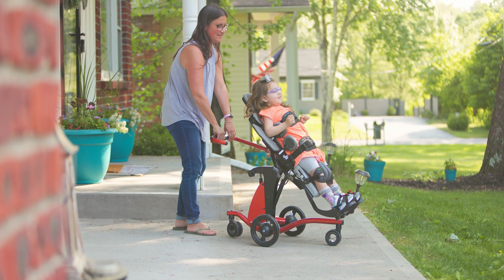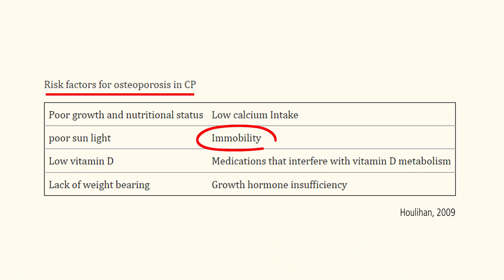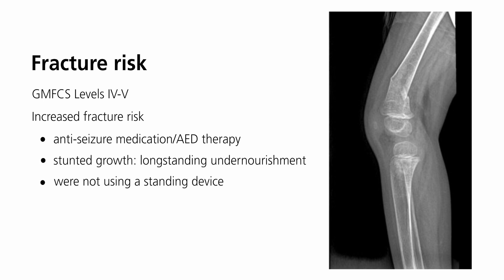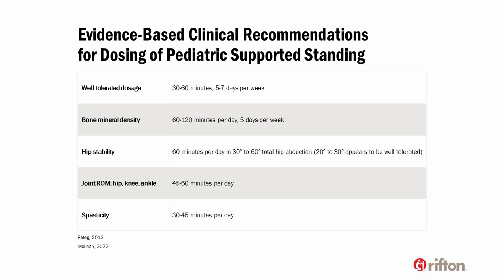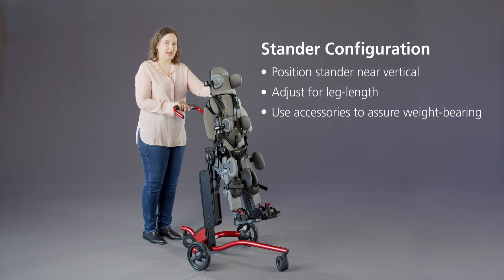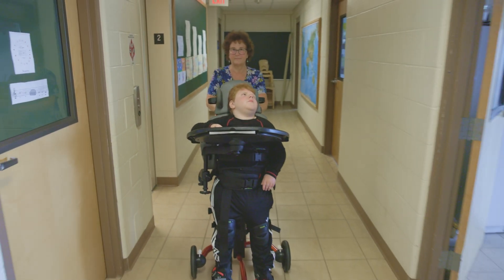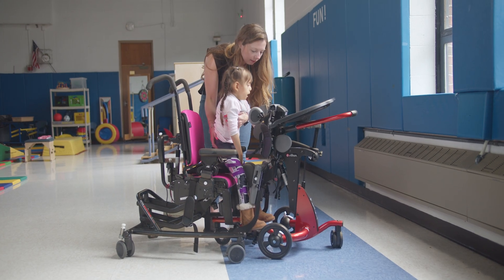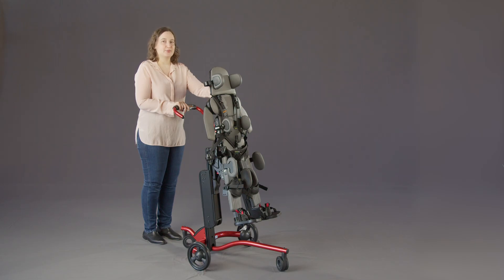Unlocking Health Benefits Through Weight-Bearing with the Rifton Stander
Discover the profound health benefits of weight-bearing with the Rifton Stander. In this video, we explore how a standing program helps increase bone mineral density and reduce the risks of osteopenia and fractures for children with disabilities.